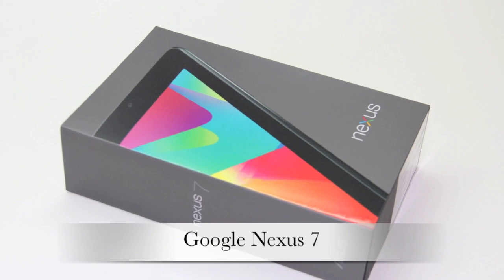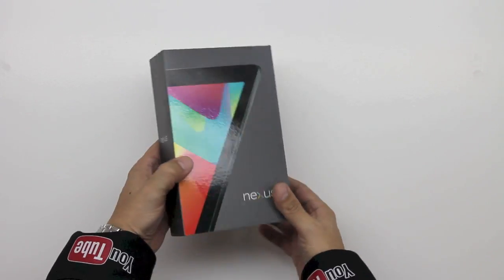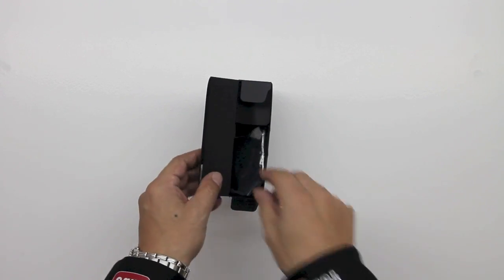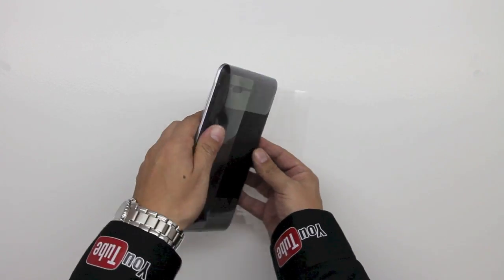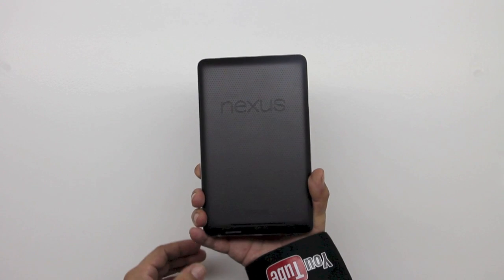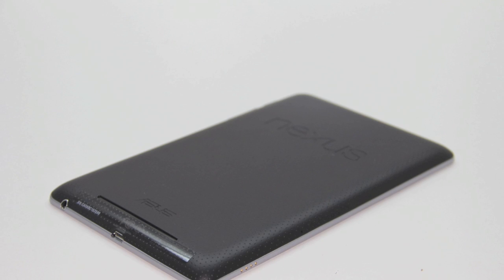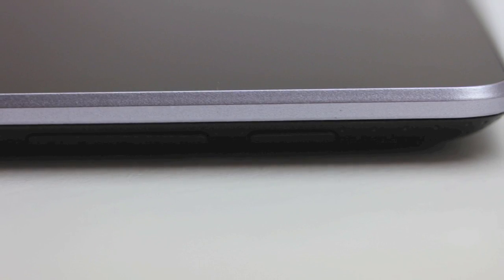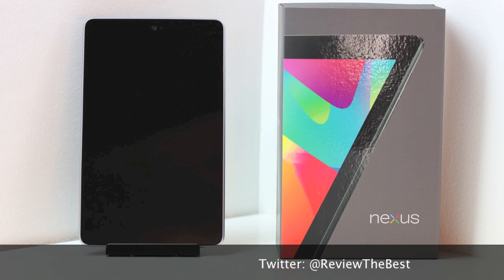Unboxing Google Nexus 7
NEW!!!